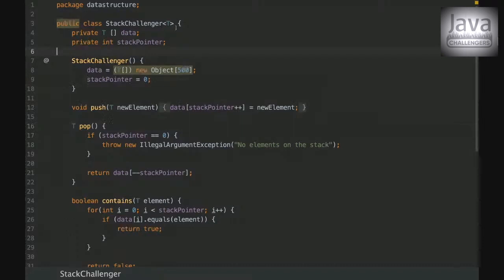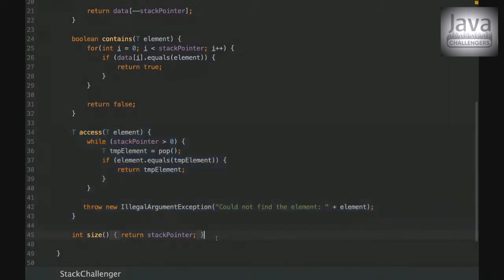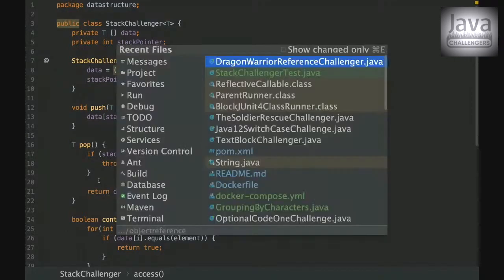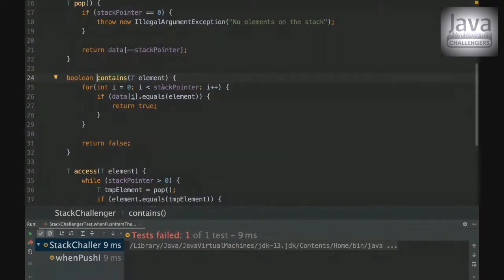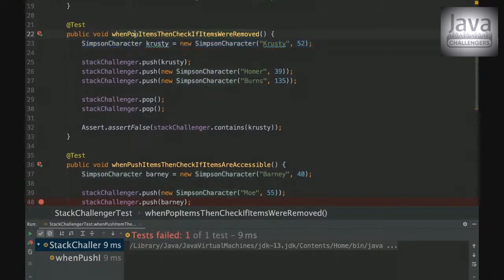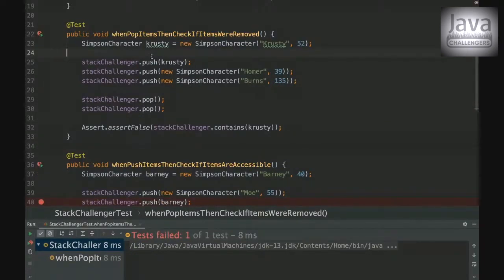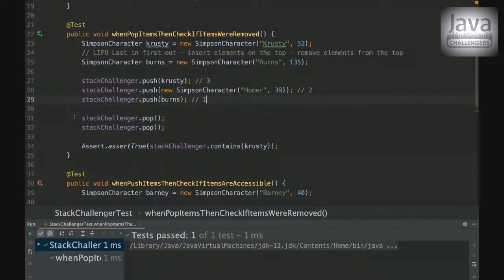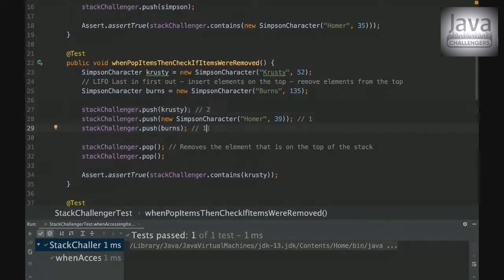JC #65 - Learn the Data Structure Stack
Knowing available data structures algorithms help us, developers, to produce better code. This challenger is about the Stack data structure!

If you never saw this algorithm, watch this challenger and absorb this concept. Big companies like Google, Microsoft, Facebook often use these data structure algorithms as well on their interview tests.